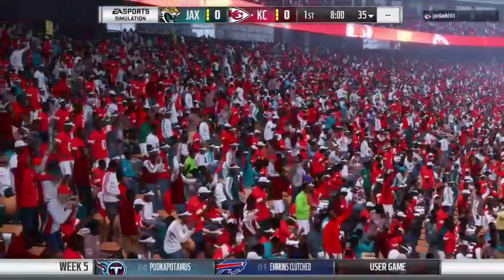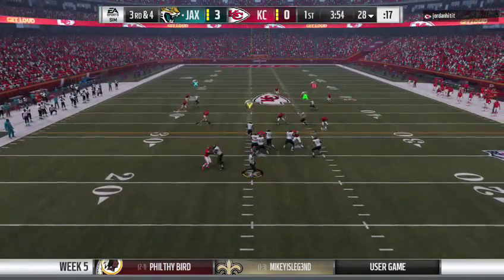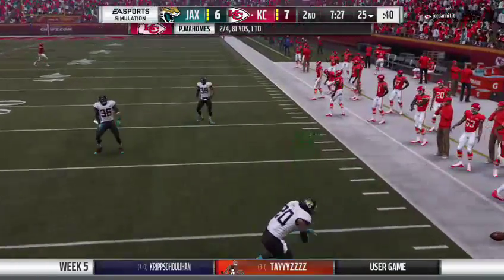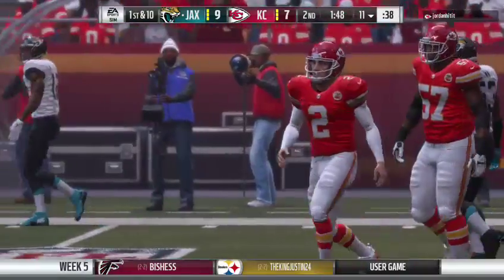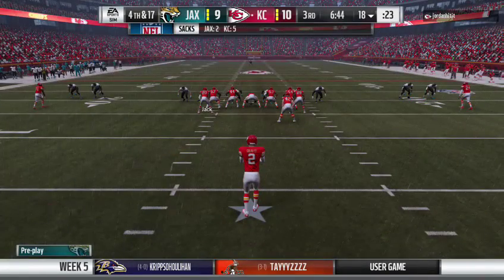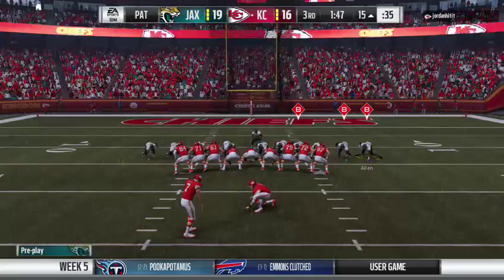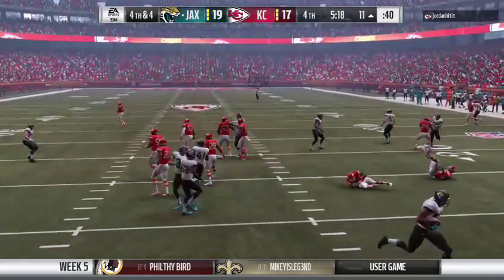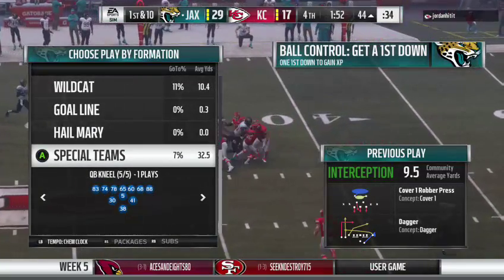LjDubZero CFM-VFL Season 1 Week 5